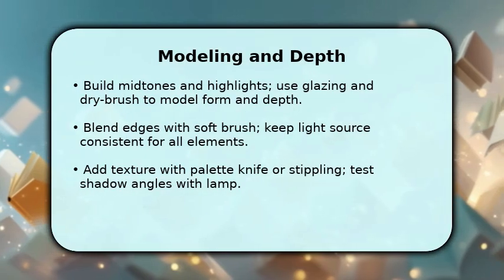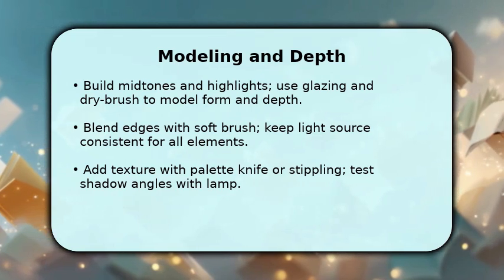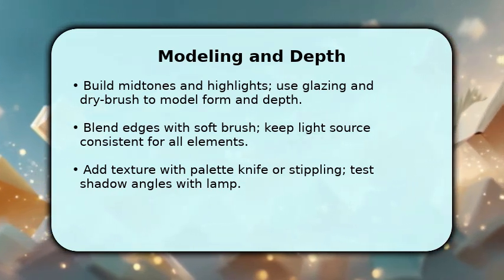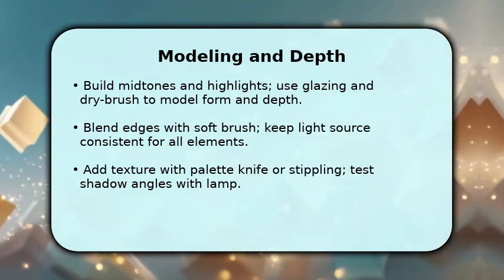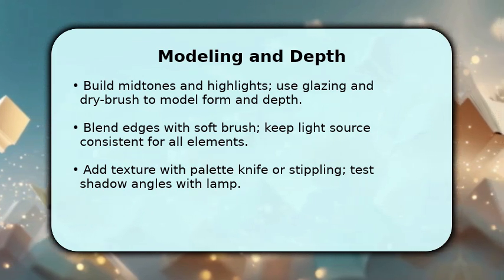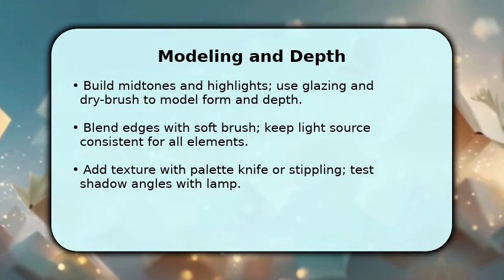How to Paint 3d Wall Painting (only Way)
Discover the exclusive method to create stunning three-dimensional wall paintings. This tutorial guides you through each step, from selecting materials and preparing your surface to applying layers for depth effect.

three-dimensional painting, wall art techniques, DIY mural creation, 3D wall paintings guide, artistic layering methods, home decor DIY project